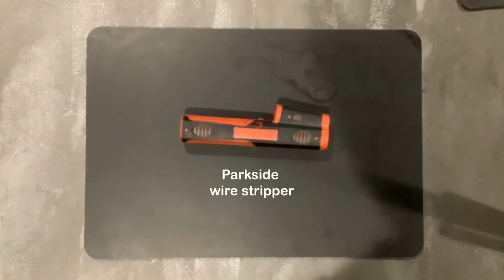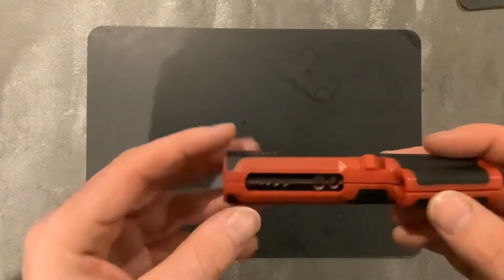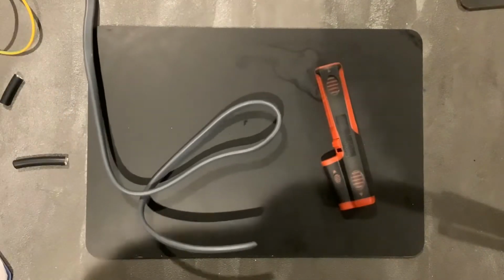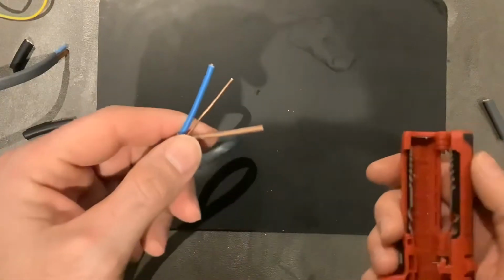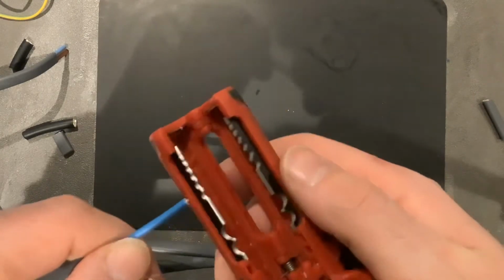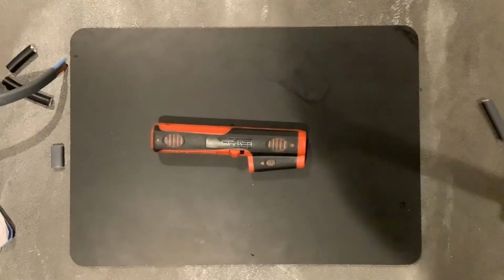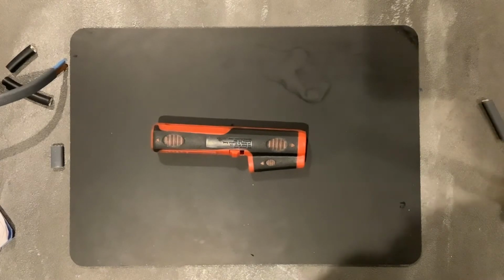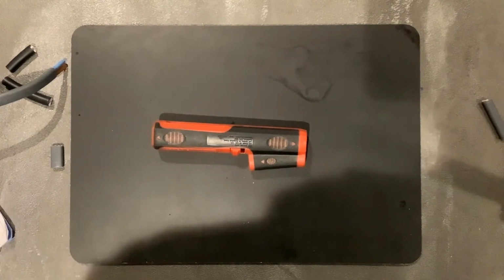Parkside insulation stripper - tool review